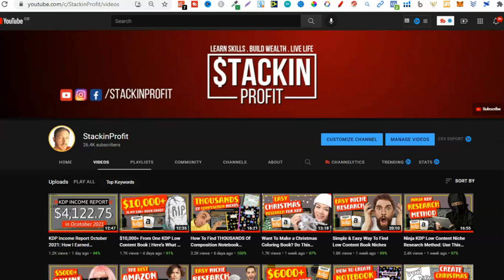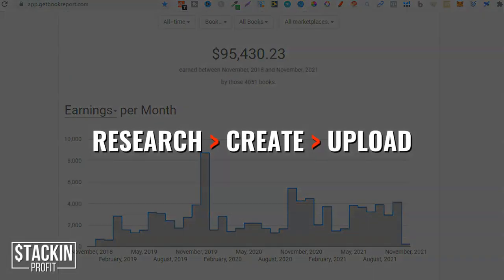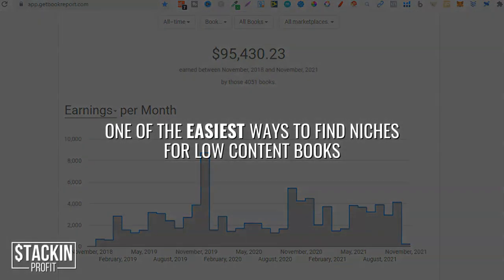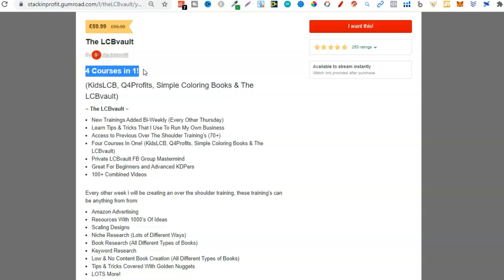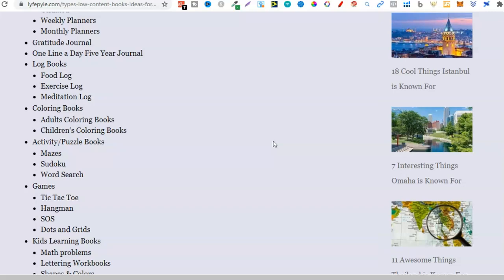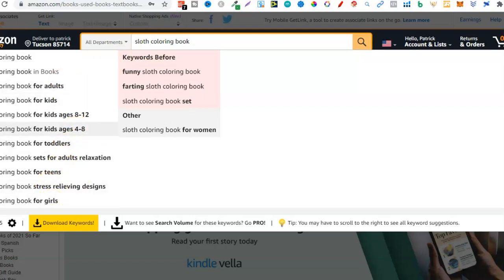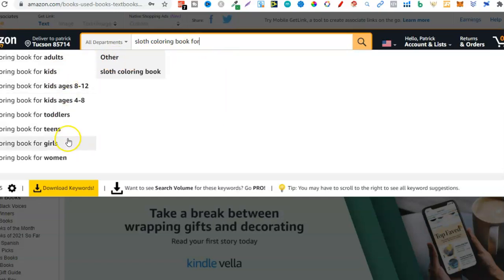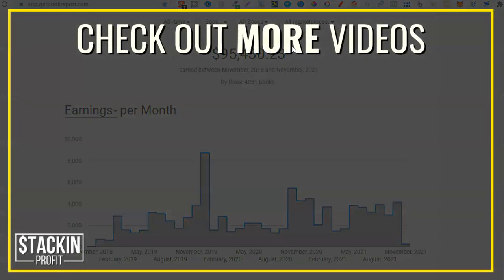3 Simple Steps To Create A KDP Low Content Book Publishing Business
In this video i share steps i have taken to almost hit 6 figures in royalties with KDP.

0:00 Intro
1:07 Focus On These 3 Steps
4:08 Simple Way To Find Niches
12:56 Thes 4 Book Types Have Thousands Of Niches